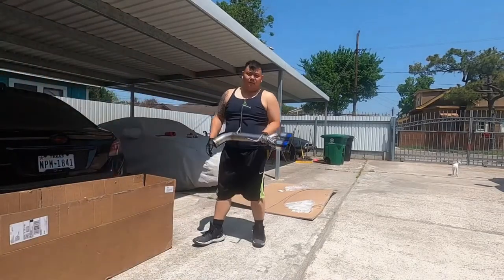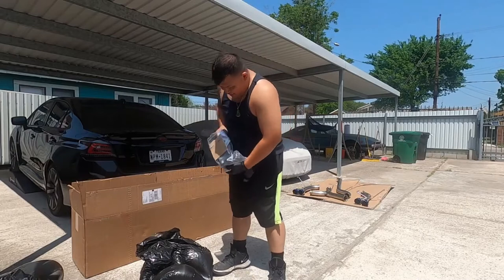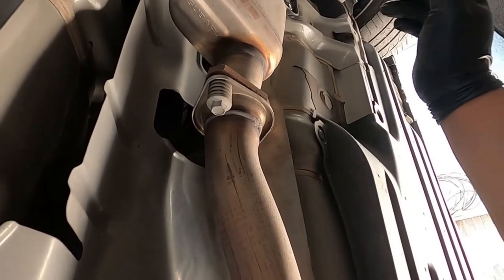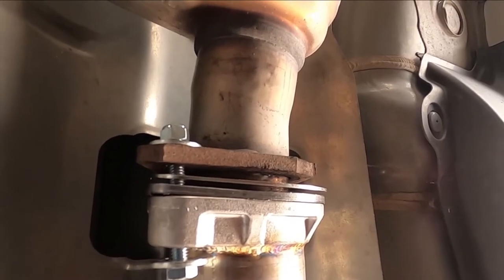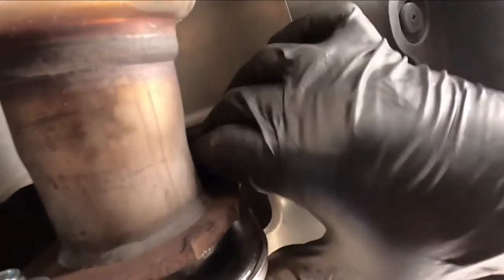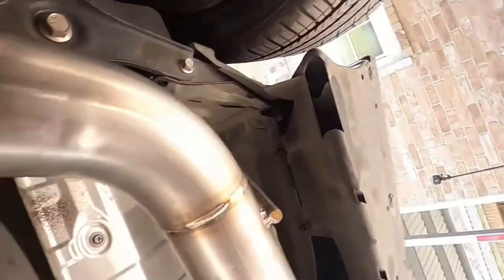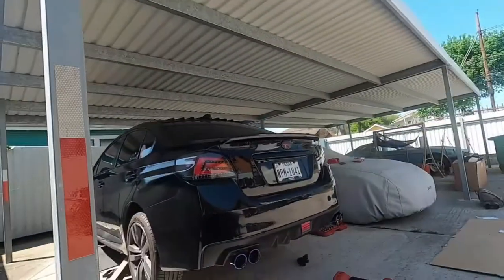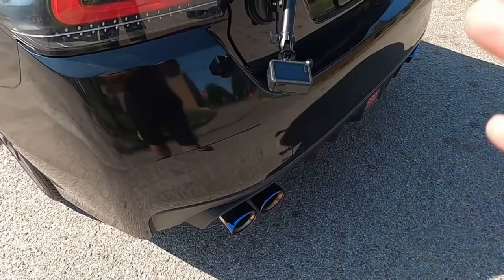SUBARU WRX / STI ETS Cat-Back Exhaust System (Extreme Turbo System)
Hanna had always wanted her own Exhaust system on our Subaru WRX,
So i decide to go ahead and get one, I got some really good footage for you guys to watch so enjoy.

Looking for a GIFT for Anniversary, Birthday, Valentine's Day, Mother's Day, Father's Day, Christmas, Or Easter ?